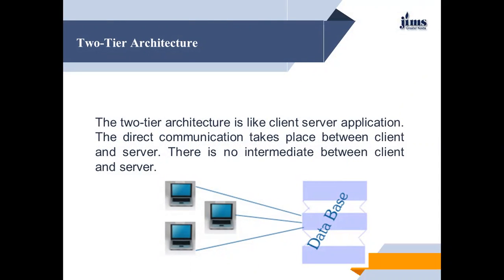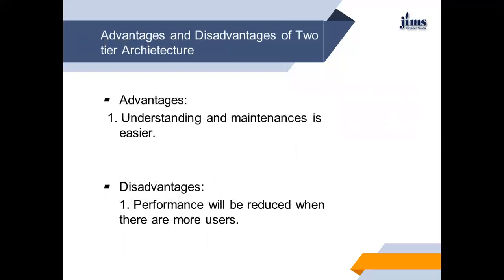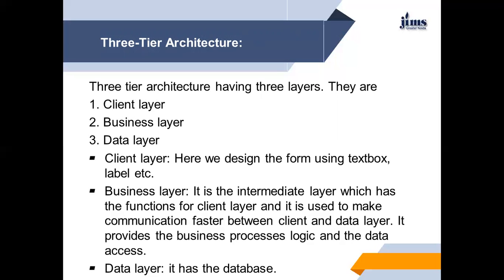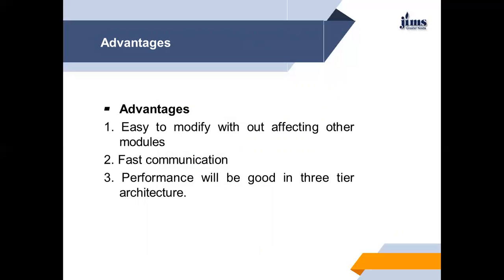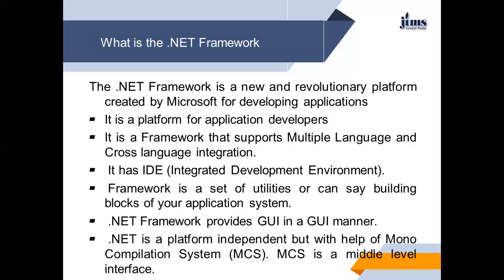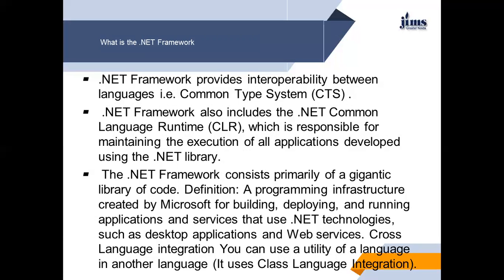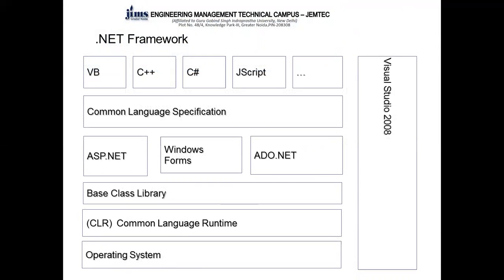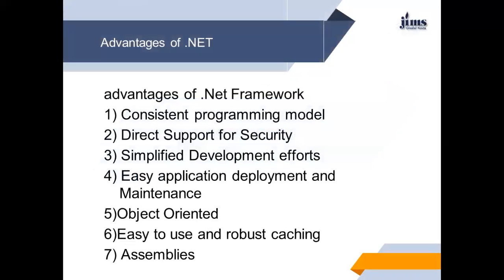Two tier and Three Tier Architecture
This video tells about Two tier and Three Tier Architecture. There are two tier, three tier and n-tier architecture exists.